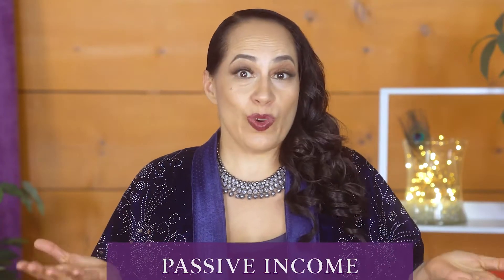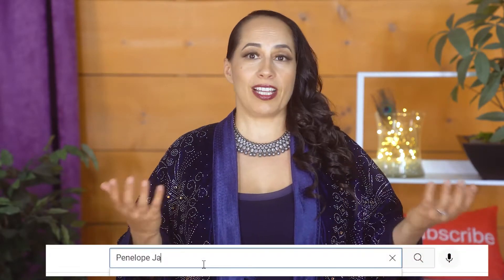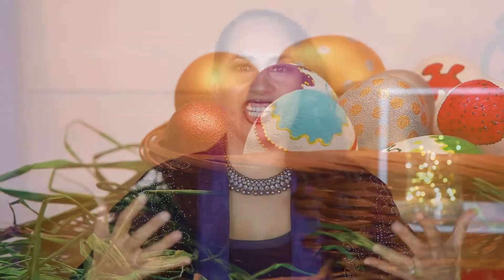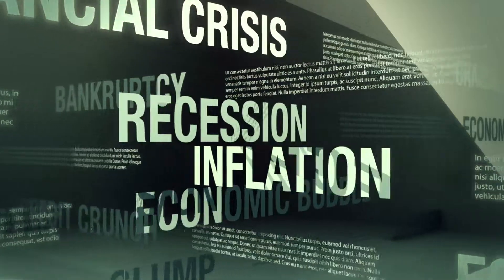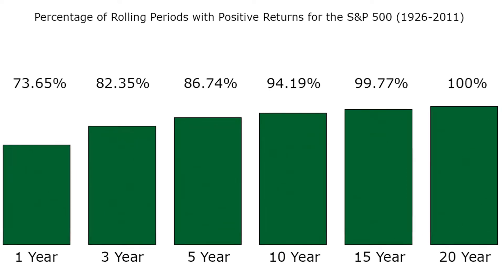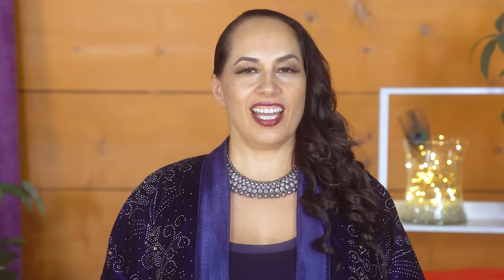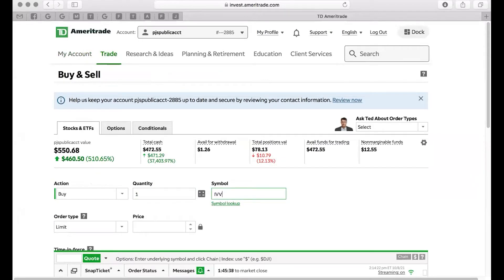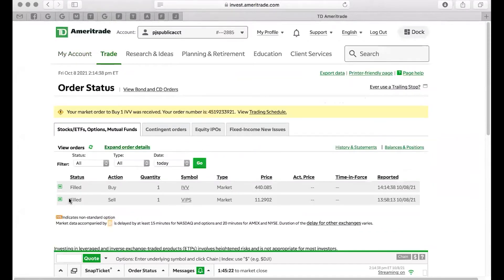How to Invest Inside Your Brokerage Account (And What to Invest in to Make Passive Income)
Here’s the link to the YouTube playlist where you can see my entire “How to Make Passive Income” eCourse for FREE

Once you have your brokerage account set up and you have some money in there, your money is just sitting there as cash in your account.

The next step is to learn how to invest inside your brokerage account.

In this video, I’ll give you a step-by-step demo of exactly how to invest inside your brokerage account, and we’ll talk about what to invest in to make passive income…

One popular investment strategy is to buy and hold index funds.

This isn’t my absolute favorite strategy, but what I DO really like about it is that it’s easy and you can put it on auto-pilot.

A stock market index is a measurement of a section of the market, like a basket of a bunch of stocks.

When you invest in a fund that tracks that index, you own a little piece of that whole basket so you own a little tiny bit of everything in there.

My favorite stock market index is the S & P 500 because it’s REALLY HARD to consistently beat the performance of the S & P 500 consistently over a long period of time.

What I like best about this strategy is that you can set it and forget it.

What people don't know about passive income is that there are varying degrees of “passive.”  Some income streams are more passive than others.

For example, you can receive passive income from rental real estate, but real estate investing comes with a much higher hassle factor than just buying an S & P 500 index fund.

The biggest downside to this strategy is that the stock market IS volatile and there will be periods of time where the market is down, and it can take years to recover and move higher again.

How do you make passive income from index funds?

One passive income misconception is that the pasive income has to come to you as a regular check in the mail or direct deposit into your account.

How this actually works in the real world is that in your wealth-building journey, there’s a GROWTH stage and an INCOME stage.

In the growth stage, you’re building your assets and reinvesting the dividends and profits until your investment portfolio is big enough that you can start pulling money off of it to live on in the income stage.

You’re growing and nurturing the Golden Goose until it’s big enough that it can lay enough golden eggs for you to live off of.

Then the income stage is when you officially retire or become financially free and start living off the golden eggs.

In video #2 of this course, I shared how to figure out your Magic Number for how big a Golden Goose you need in order to be able to live off the Golden Eggs

If you’ve already hit your “Magic Number,” then you’re going to focus on investing for income.

If you’re using The 4% Rule that I shared in video #2, you would sell off 4% of your investments and that would be your passive income for the year.  You can set it up to do that all in one big chunk or sell a bit off every quarter or every month.

If you haven’t hit your Magic Number, yet, then you’re going to be investing for growth and possibly even creating new passive income streams to fill in the gaps for what you need.

Here's how to invest inside your brokerage account…

You can’t invest in an index like the S & P 500 directly, but there are plenty of funds that are designed to track S & P 500.

You can call up wherever you have your brokerage account and ask “What S & P 500 index tracking funds do you have available?”

For example, if you have an account with Vanguard, they’ll probably tell you to check out VOO or VFINX.

Once you know what you want to buy, check out the end of this video for a step-by-step demo on how to invest inside your brokerage account.

Claim your FULL SCHOLARSHIP (Valued at $497) to the Financial Freedom 101 Online 3-Day Event